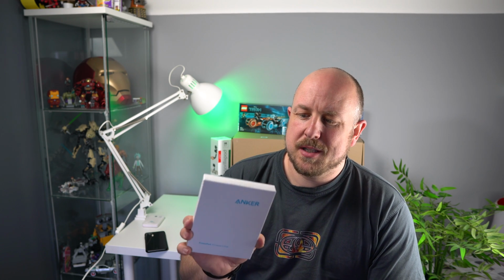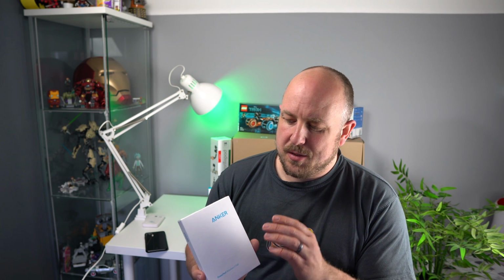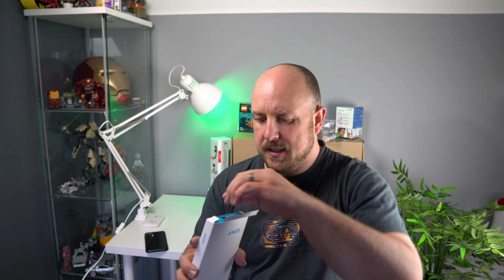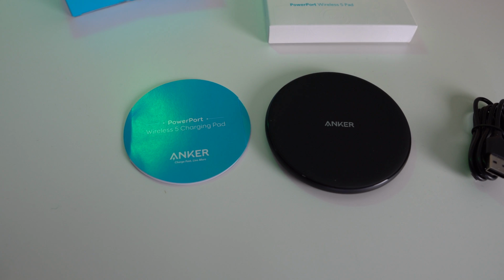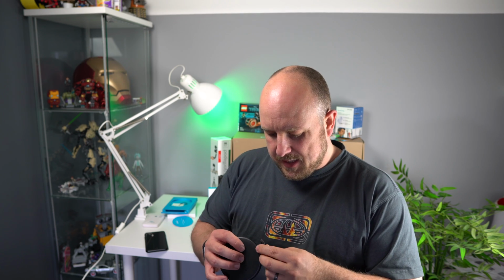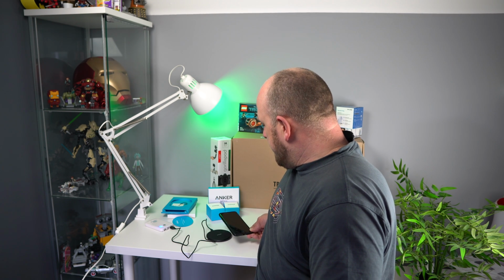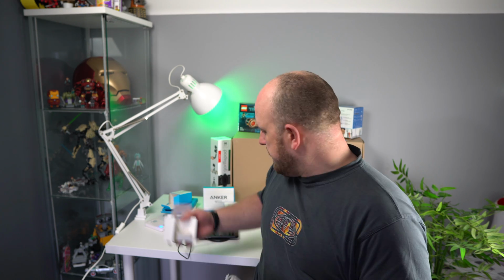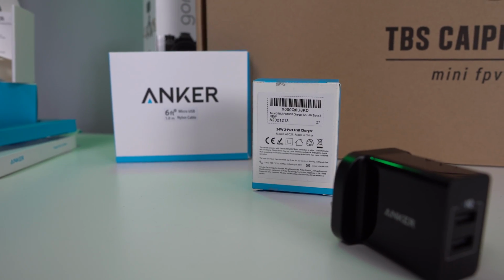Anker Power Port Wireless 5 Pad Review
In this video we check out the Anker Power Port Wireless charger along with the 2 port USB charger. I wish more things could be powered / charged wirelessly, but this is a step in the right direction.

PowerPort Wireless 5 Pad
2 Port USB Charger